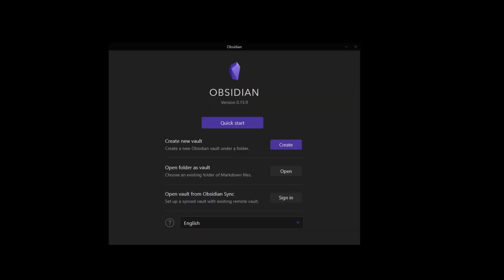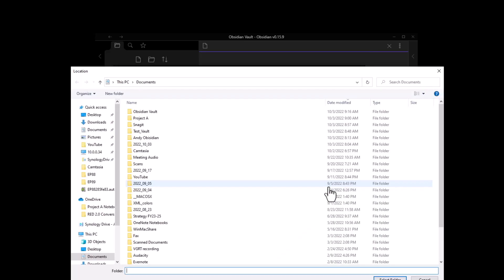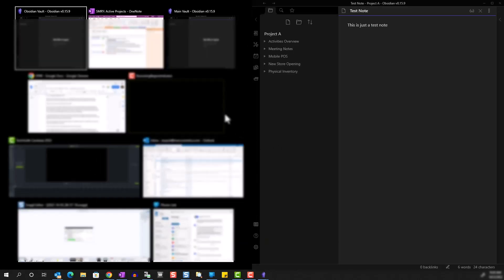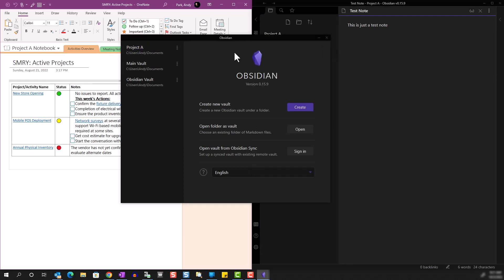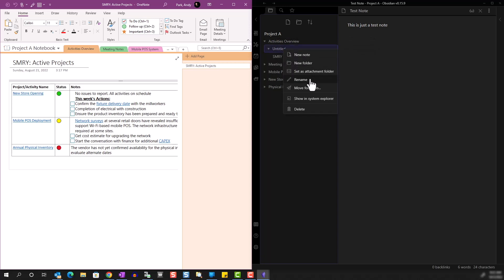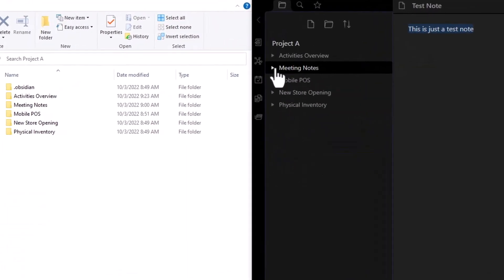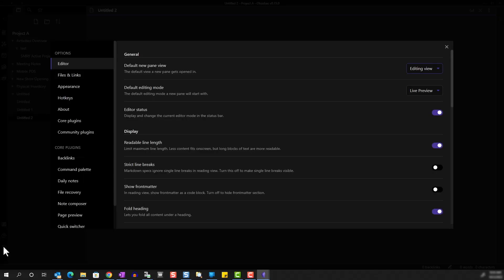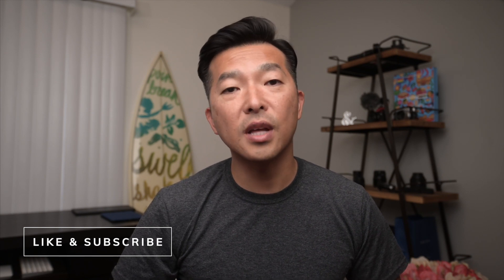Obsidian note organization structure compared with OneNote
In this video, I compare Obsidian's note organization structure against OneNote's.